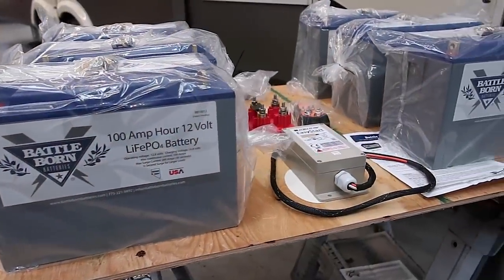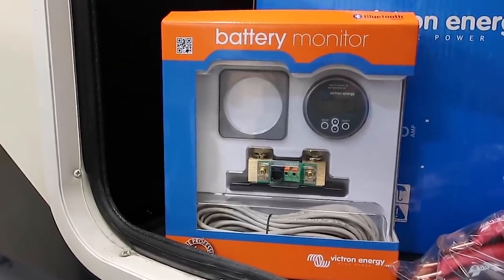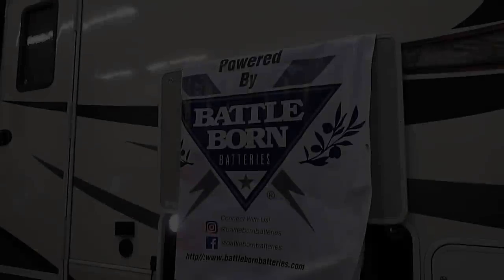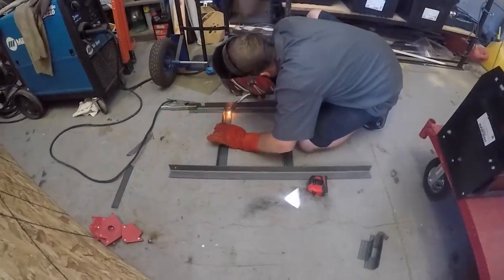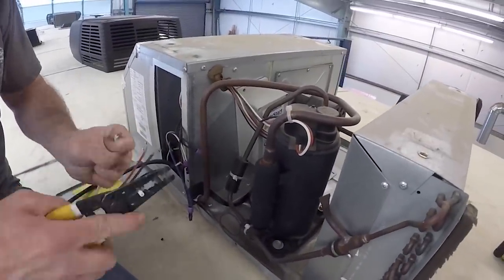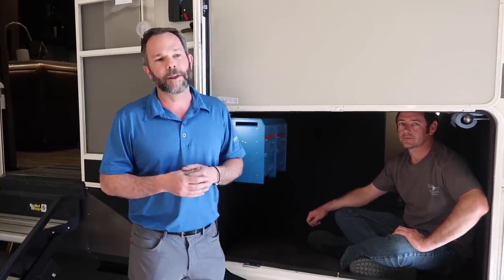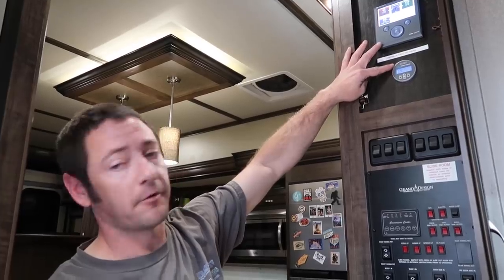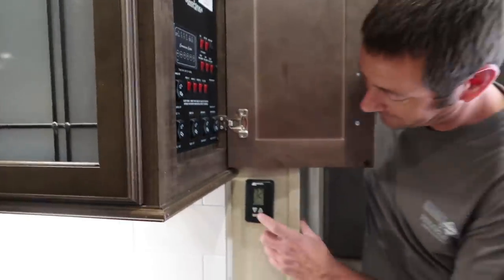Our Lithium Battle Born Batteries System Install! || RV Living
These have been one of the best upgrades we have performed for our RV. See if they are the right fit for you

➝ This Episode: After our consultation with Denis and Sean from Battle Born Batteries, we decided to move forward with a full lithium battery installation! They hooked us up with an RV Dealership they recommended and they were able to get us in for our install. Our installation was done by Sprad's RV in Reno, NV and we are extremely happy with the results!

We opted for six lithium Battle Born 100 amp 12V batteries, a battery guard, two fuse kits, two MicroAir Softstarts, two Victron Energy 3000W Multiplus (inverter/charger), one Victron Energy BVM712 Battery Monitor, and one Color Control GX System Control Screen.

We've created over 50 different designs for our camping shirts and know there is something for everyone in our store. Our shirts are fun, soft, and have just the right amount of stretch. Our sweaters are perfect for fall and winter camping trips too! Safe to say we love 'em!

Have you ever felt like there is so much to keep track of for RV living? Forgetting steps on moving day? Want a fun way to track the states or National Parks you've visited? We've got you covered. These are downloadable PDFs we've created for soon-to-be RVers and experienced RVers alike. It's how we stay organized on the road and you can too!

The newsletter is the best way to keep in touch with us and learn everything you need to know about RVing.